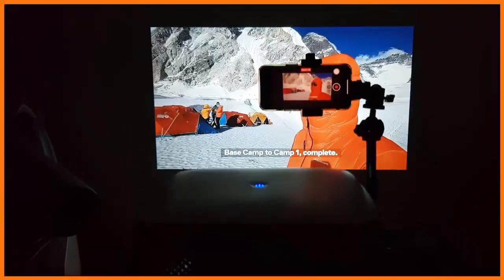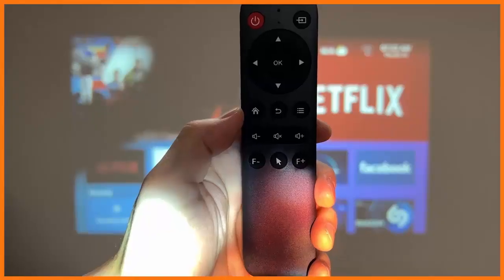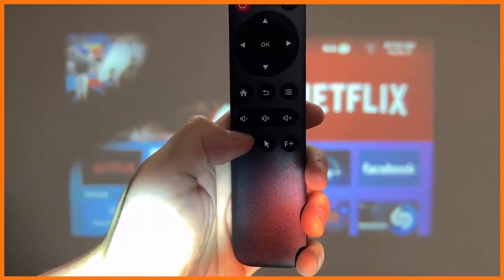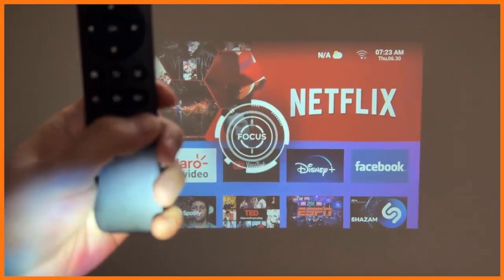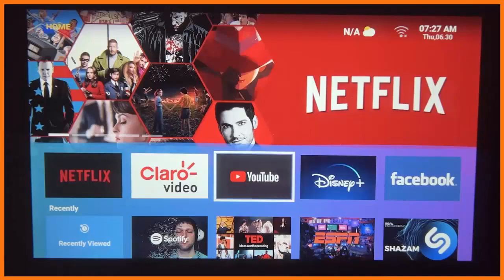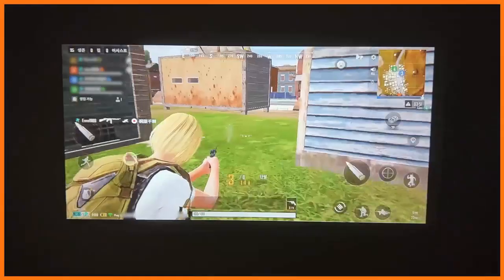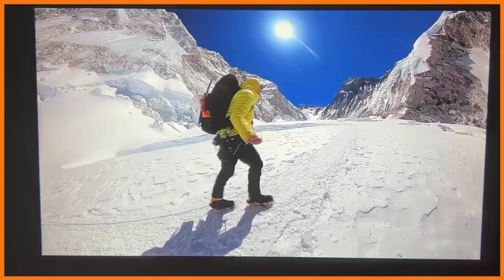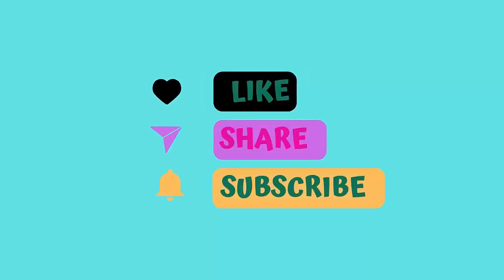LED Projector Video Proyector Home Theater Cinema LCD Beamer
Buy this product please check this video pin comment

LED Projector Video Proyector Home Theater Cinema LCD Beamer features:
Features
1) Real Native Resolution 1920*1080
2) Built-in Digital focus by Remote control
3) Rich interface with HD-in, 2*USB , AV,3.5MM Audio, compatible with multiple devices
4) Built in HIFI 5W*2 Speaker . Shocking sound quality
5) Built in 4D Digital Keystone Correction ±50º ，by Remote control
6) Max 200inch Large Image , 3 time larger than 60inch TV
7)High quality copper heat-sink system/ with 9330 Fans to cool down
8) 13 Year Life-No Future Cose (LED 50.000Hours , If use 10hours per day , it can use 5,000days)

Md.Sekandar Ali

Best projector review
Led projector review
Projector review amazon
Projector review consumer reports
4k projector reviews
projector reviews 2023
home projector